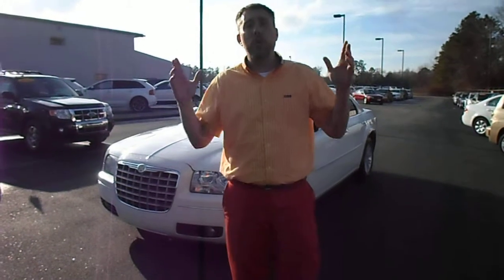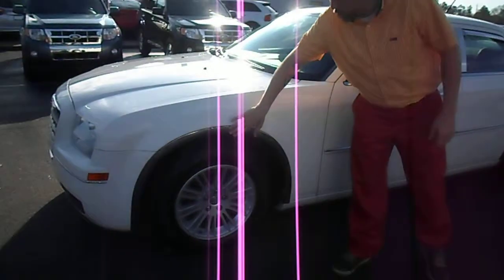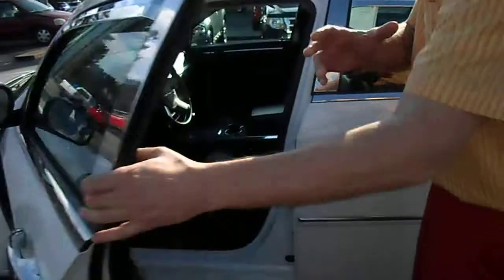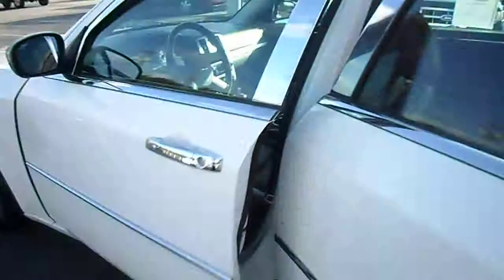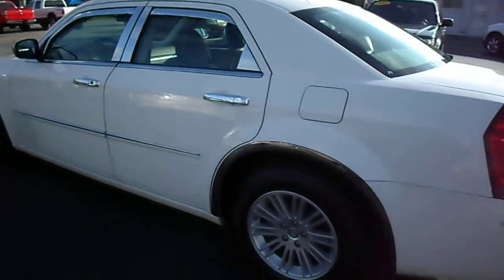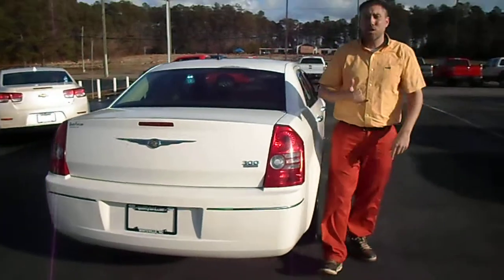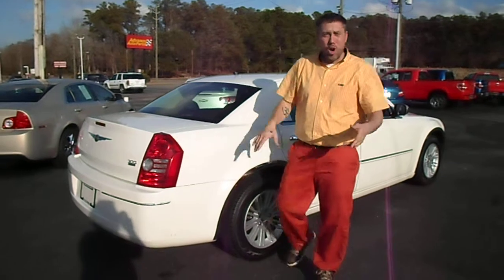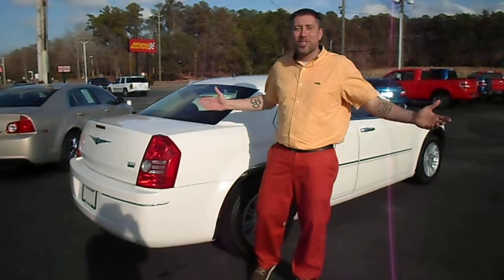2008 Chrysler 300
Stock#:  14P3452